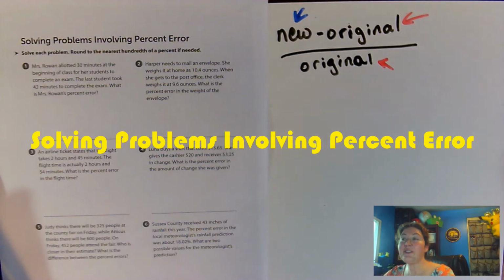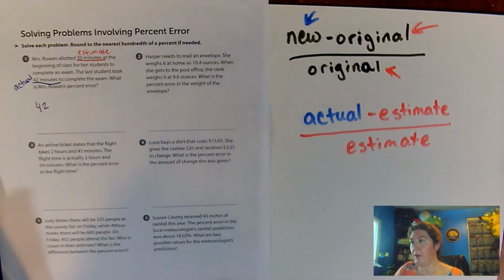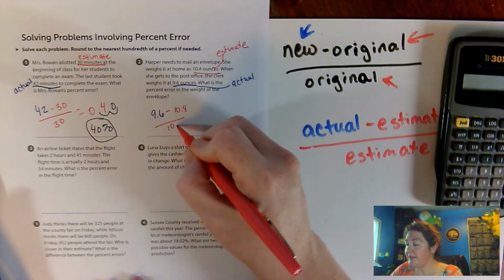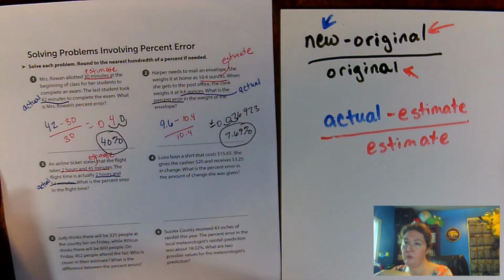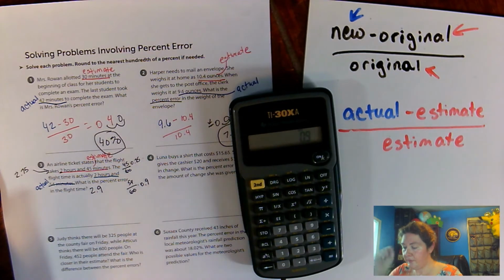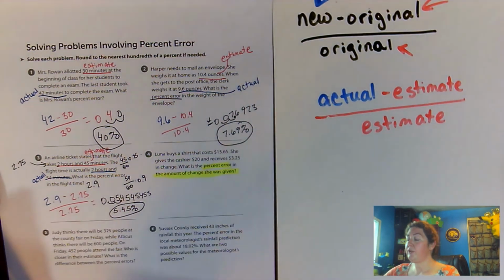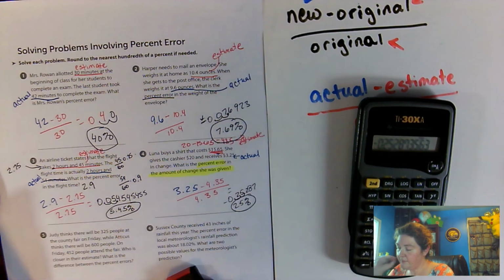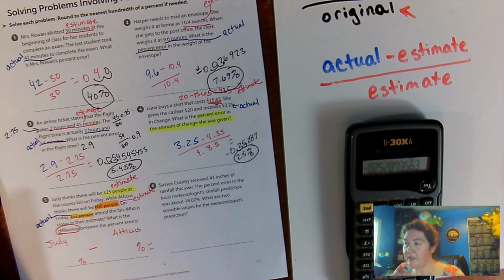7th math week 2 video 3 solving problems with percent error